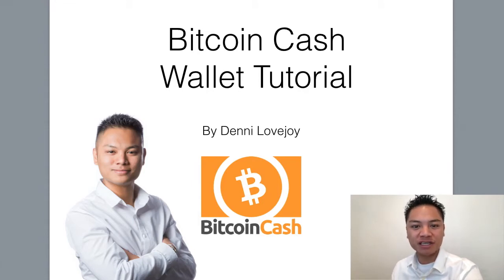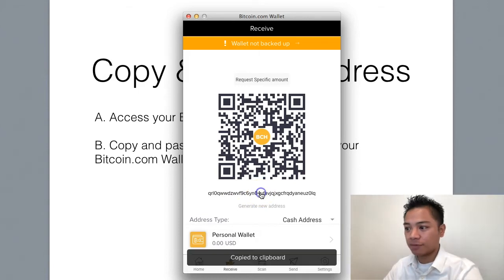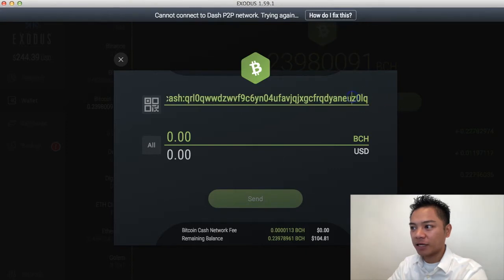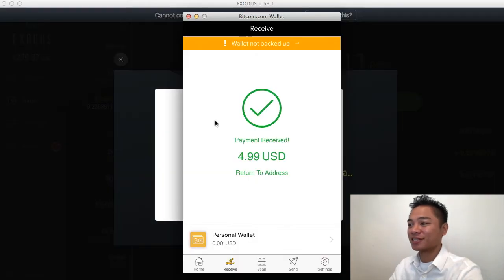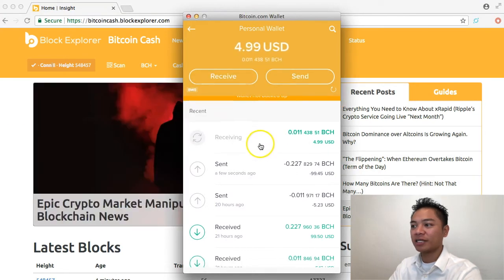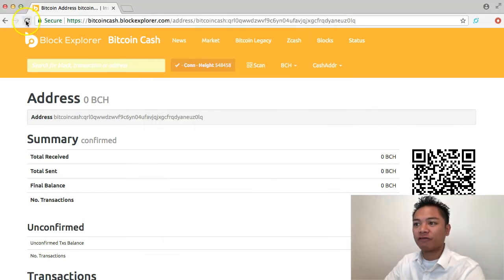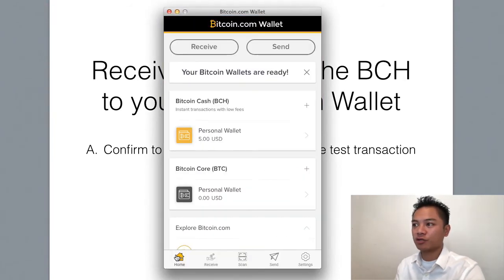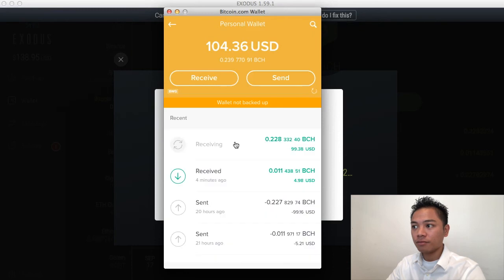Blockchain Tutorial #50 - How To Receive BCH Using A Bitcoin.com Wallet